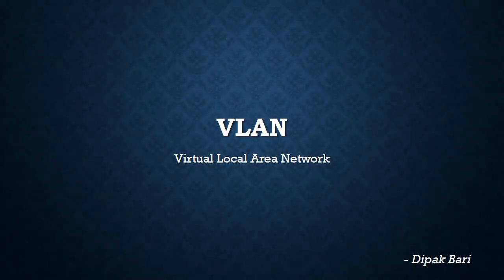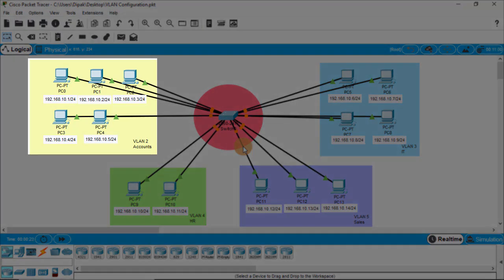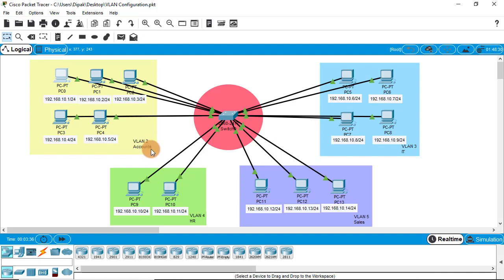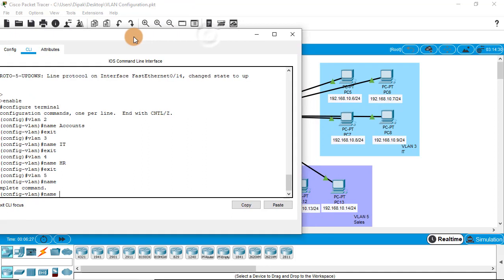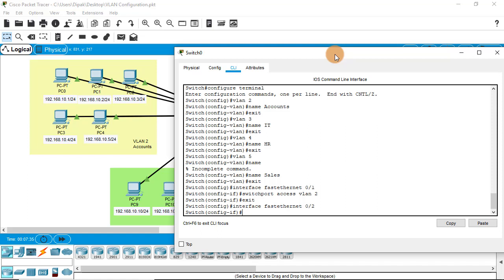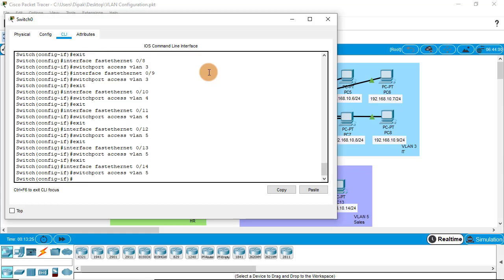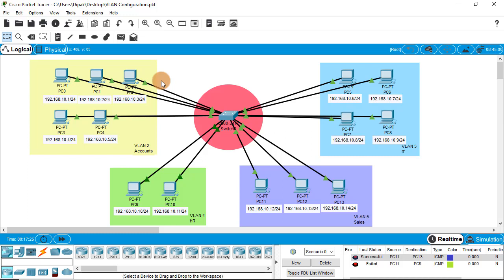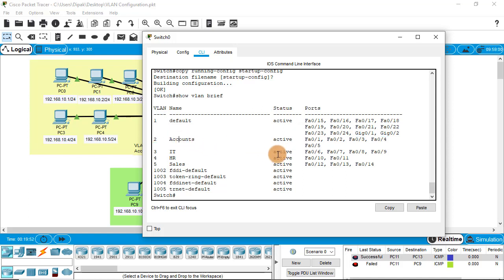How to configure VLAN Configuration in Packet Tracer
In this video we'll learn and configure the VLAN(Virtual Local Area Network) in Cisco Packet Tracer Software.
VLAN is defined as a virtually isolated network within or in a same broadcast domain or in a same network. We'll see how the end-devices will be isolated within the same network using VLAN.
We'll use Cisco Packet Tracer Software for the simulation purposes.